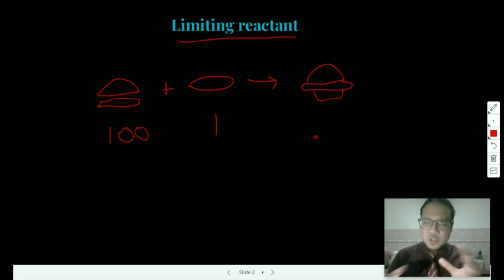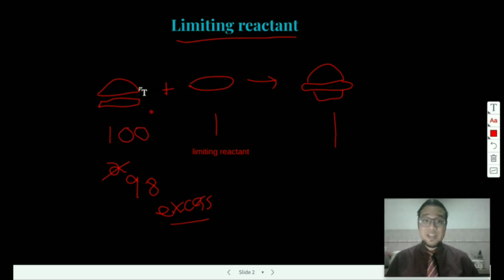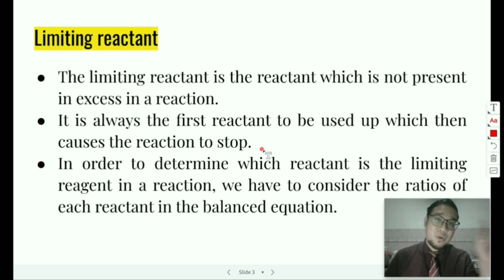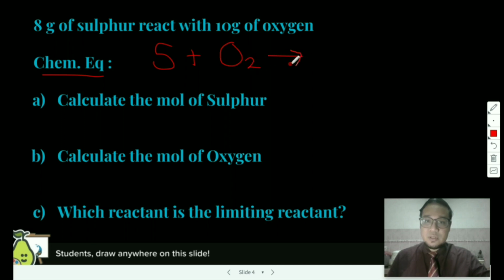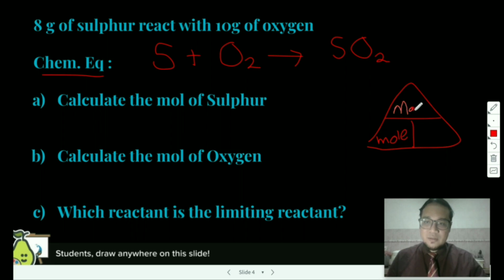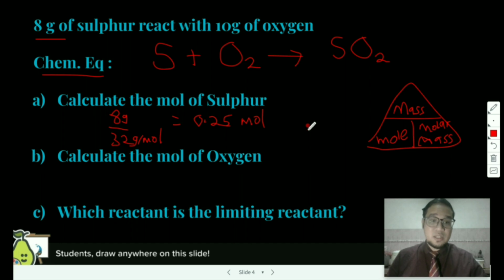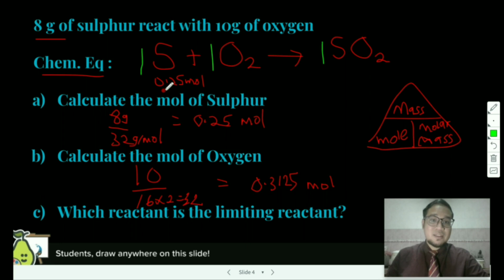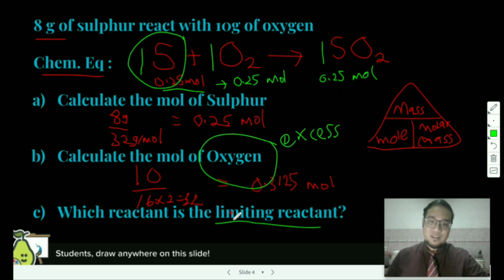IGCSE Chemistry Chapter 4 - Stoichiometry (Limiting Reactant)